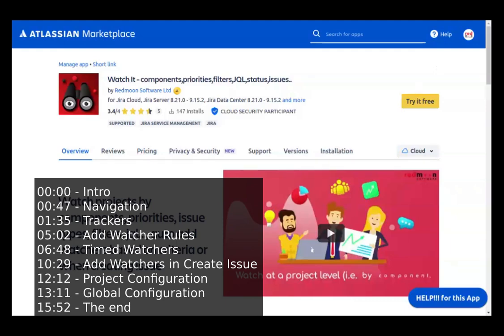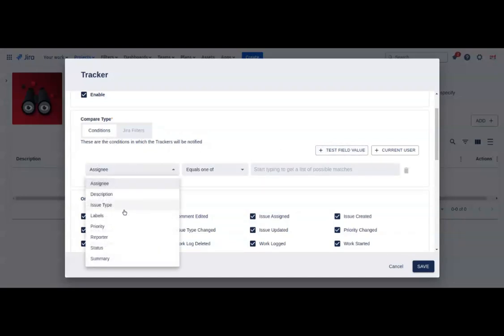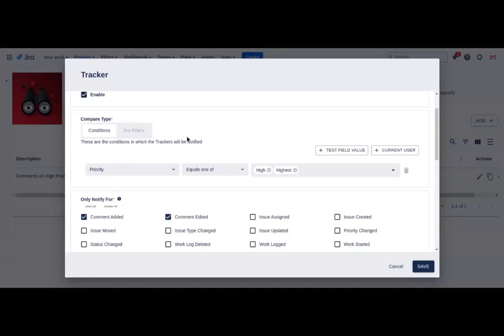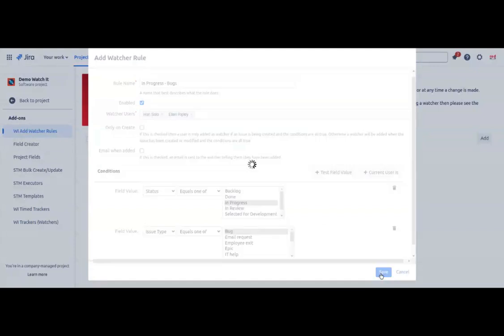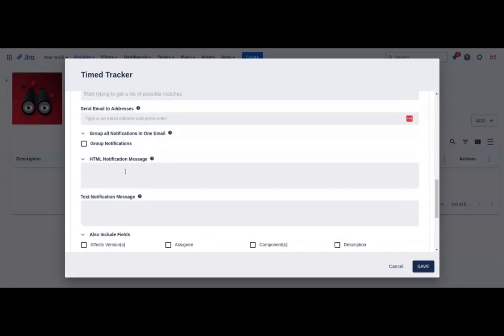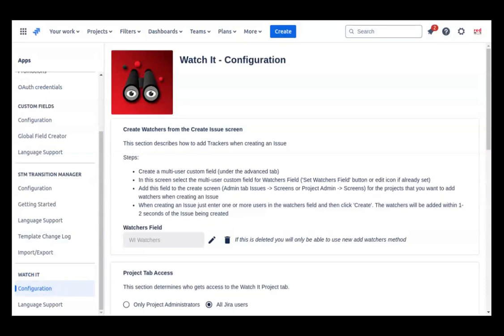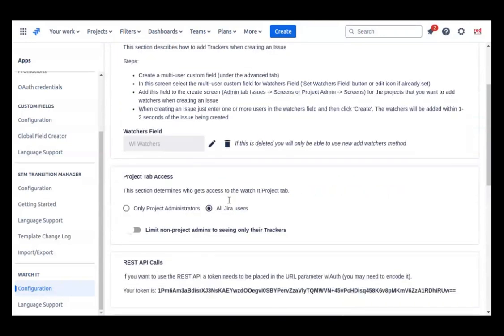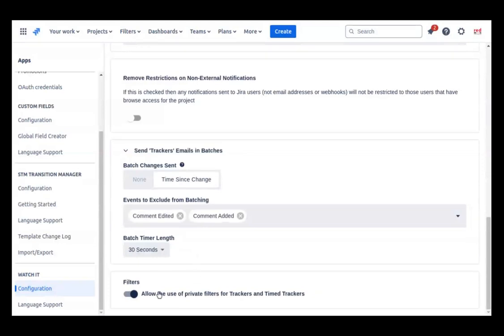Demo of the Watch It app from Redmoon Software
This app has many features including: the ability to watch issue at a project level (based on conditions), automatically add watchers based on rules, get timed notifications based on JQL and be able to add/modify watchers from the create/edit issue screen.

Video Content
00:00 - Introduction
00:47 - Navigation
01:35 - Trackers
05:02 - Add Watcher Rules
06:48 - Timed Trackers
10:29 - Add Watchers from Create Issue Screen
12:12 - Project Configuration
13:11 - Global Configuration
15:52 - Conclusion